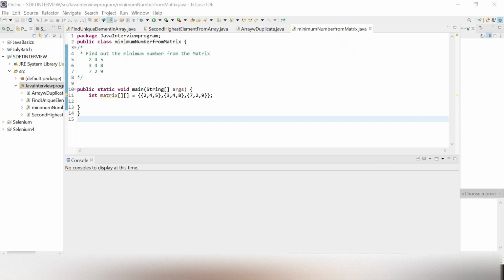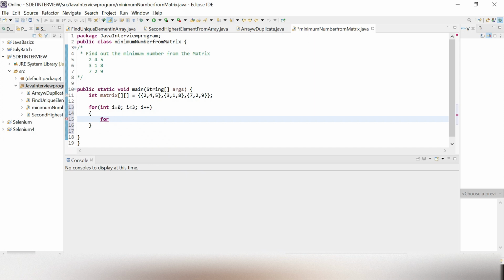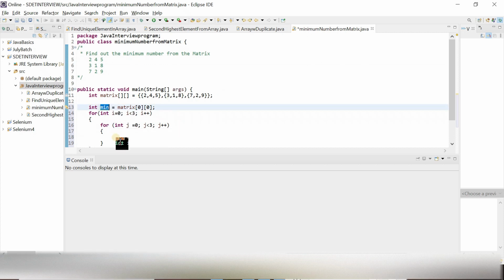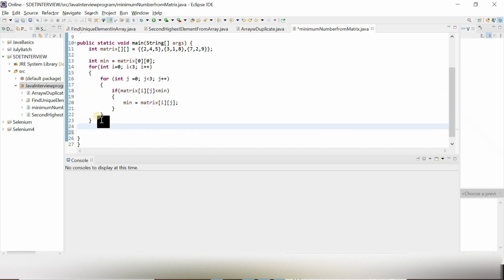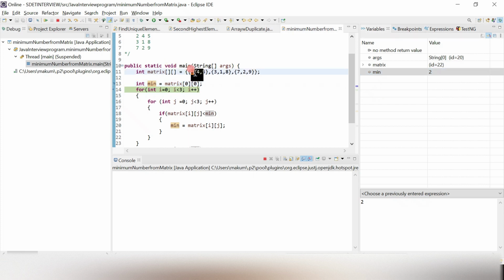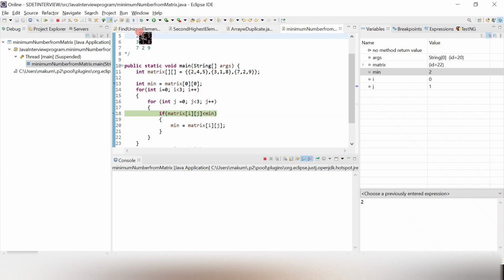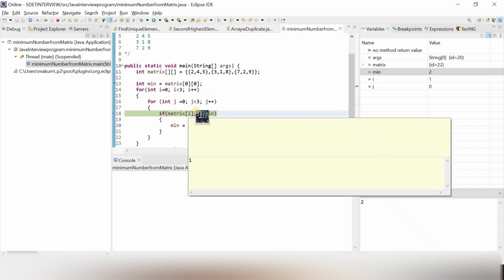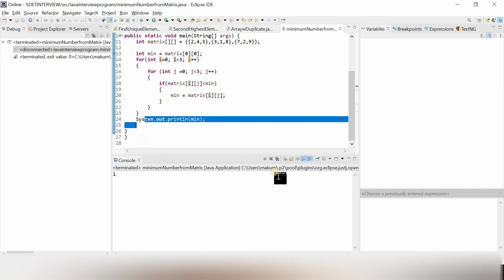🆂🅳🅴🆃 🅿🆁🅾🅶🆁🅰🅼🅼🅸🅽🅶 🅸🅽🆃🅴🆁🆅🅸🅴🆆 🆀🆄🅴🆂🆃🅸🅾🅽🆂 🏆 Minimum Number from Matrix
# SDET Programming interview questions
Arrays in Java
# Programming questions in interview